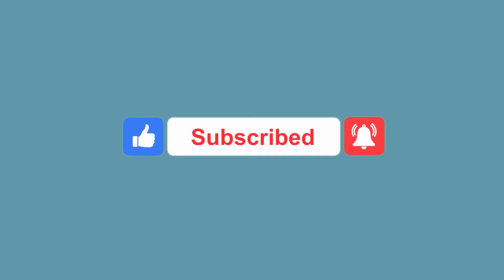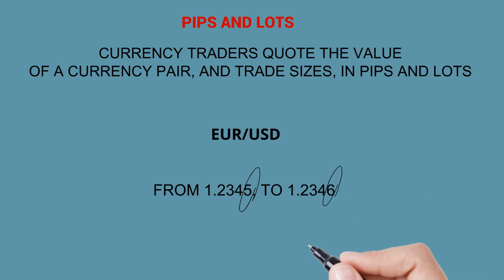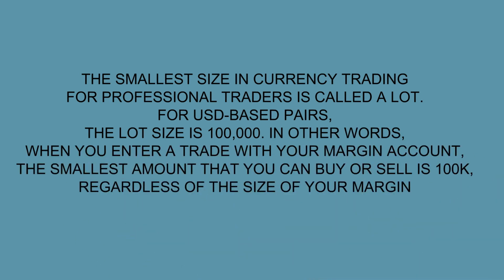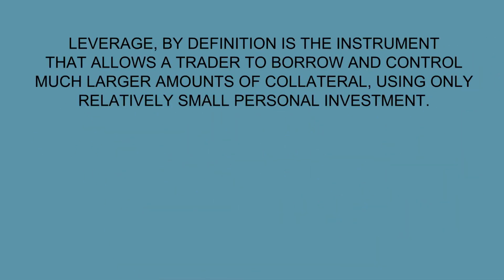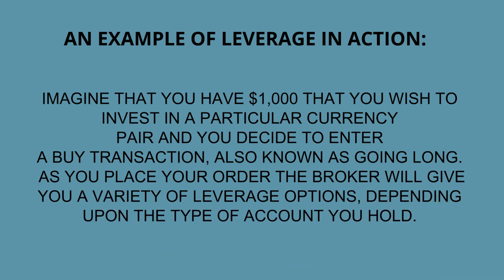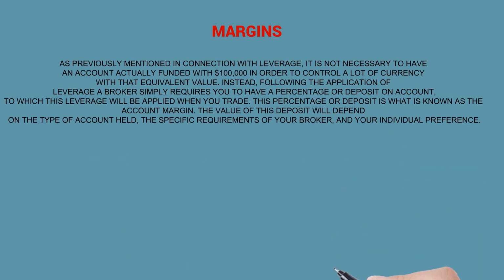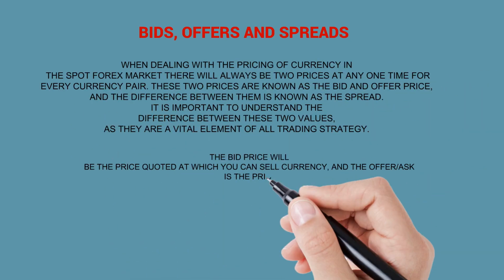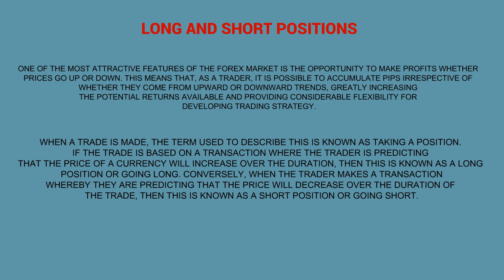LEARN ALL Forex Daytrade and SwingTrade Terminologies - What is PIP, LOT, MARGIN, SPREADs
In this video you will learn what pips, lots, margin, leverage bids, offers and spreads are. There are many terms used by traders that can at times make it seem like the market has a language of its own, and these can be confusing when starting out. An understanding of this specialist terminology is a vital starting point for any trader.